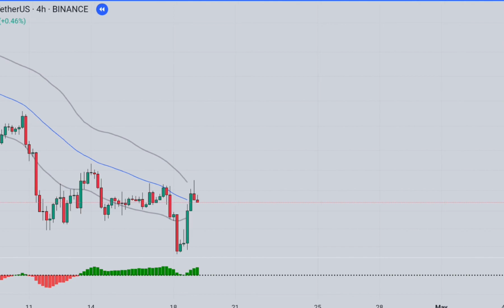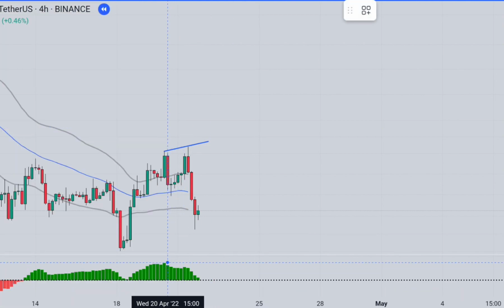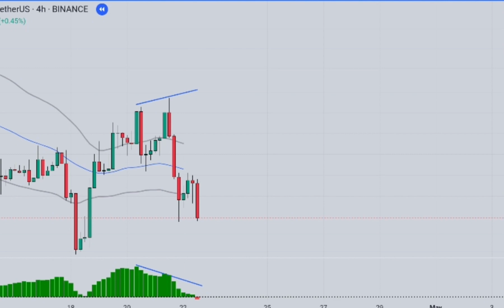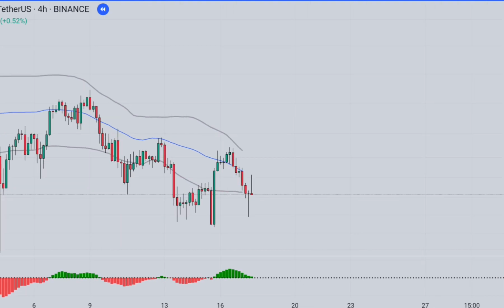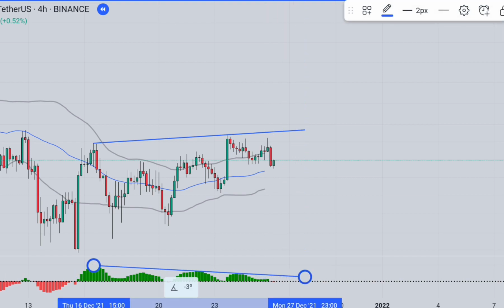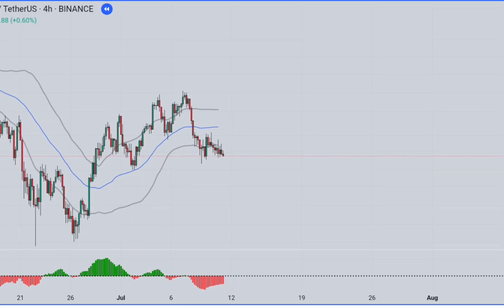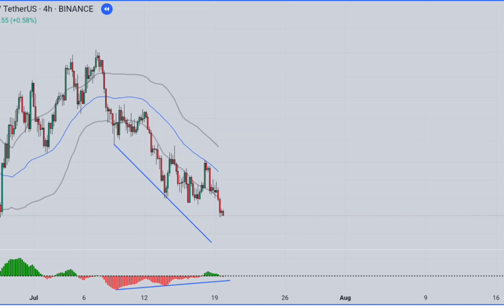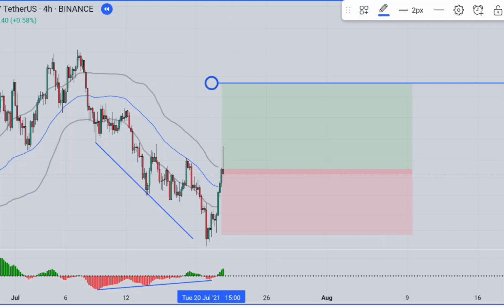Increase Your Capital Using Bollinger Bands and MACD DEMA | Tunc_Tg | Technical Analysis Tutorial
In this comprehensive strategy tutorial, learn how to effectively increase your capital using Bollinger Bands and MACD DEMA indicators. Tunc_Tg provides step-by-step guidance and practical insights to help you master this powerful trading approach. Understand the concept of price volatility, identify key entry and exit points, and optimize risk-reward ratios for profitable trades. Take your technical analysis skills to the next level with this educational video.